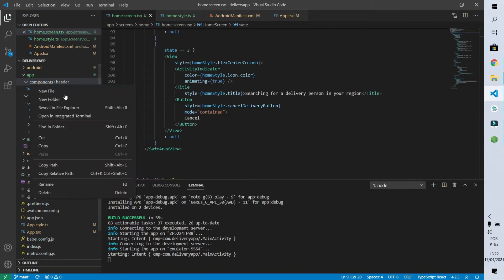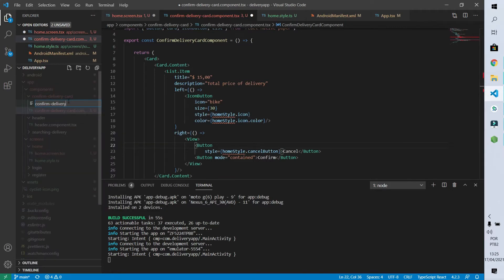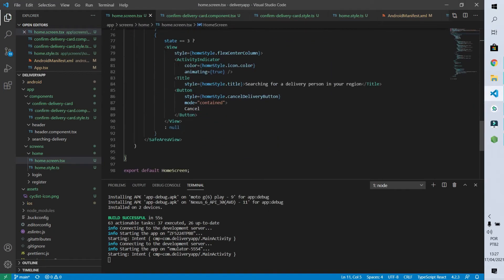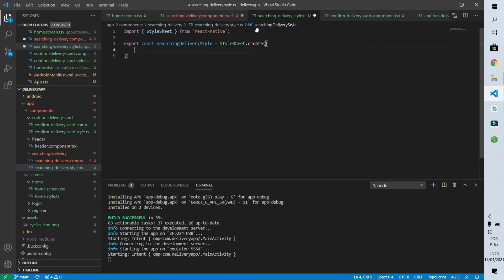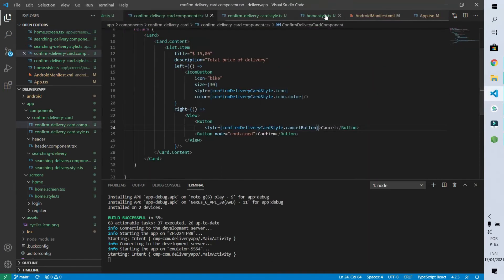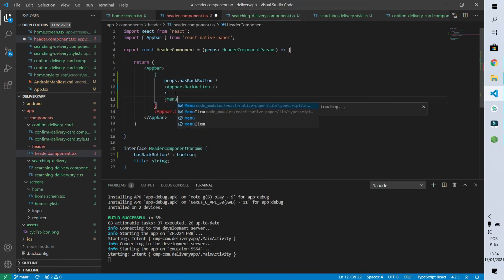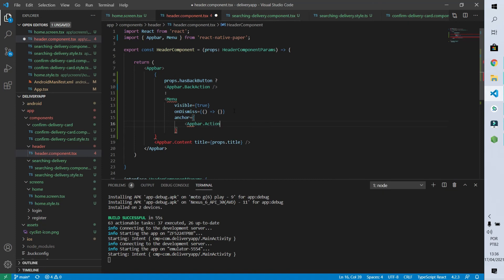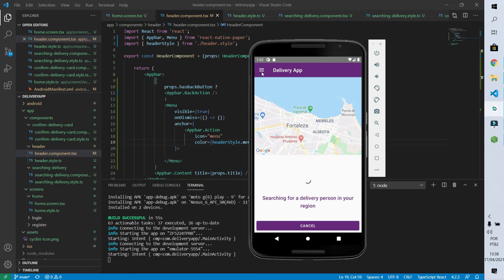React Native Tutorial #4.2 - Making the home screen code smaller with components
React Native Tutorial showing how to make your code smaller by creating reusable components.